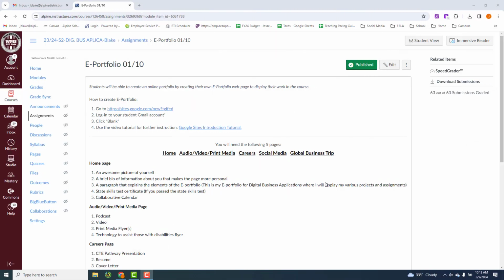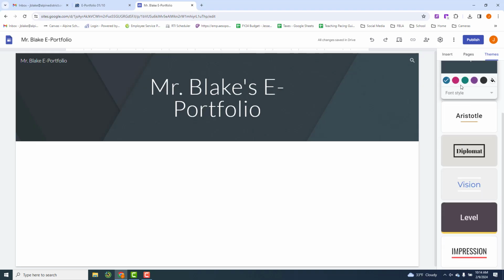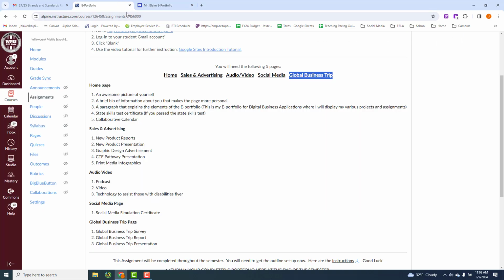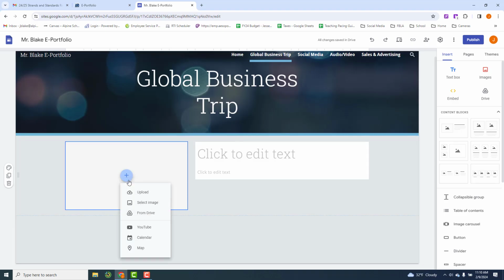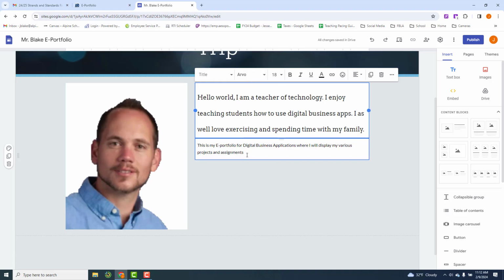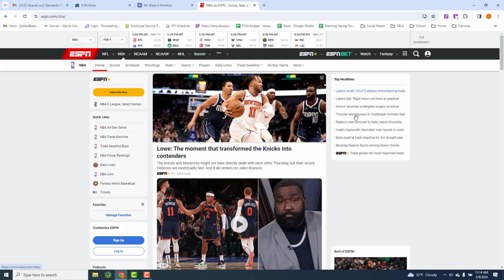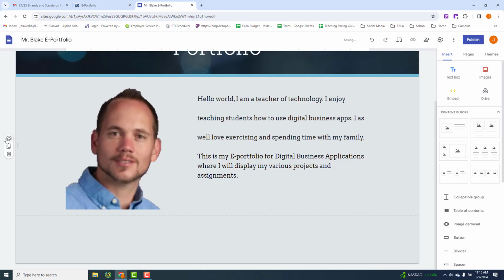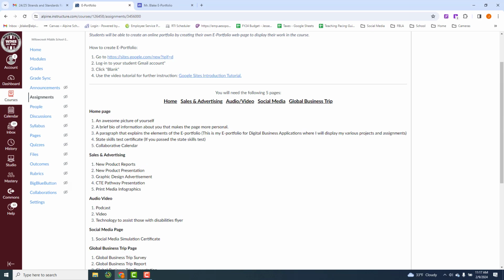Create Your E Portfolio Tutorial